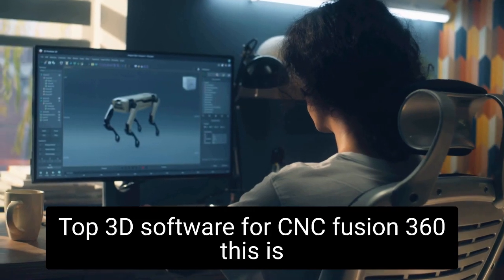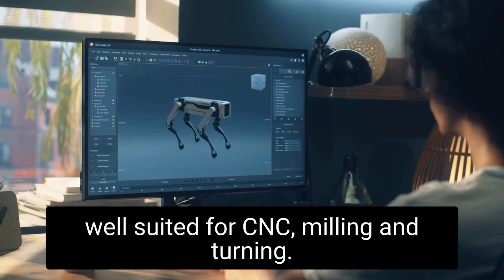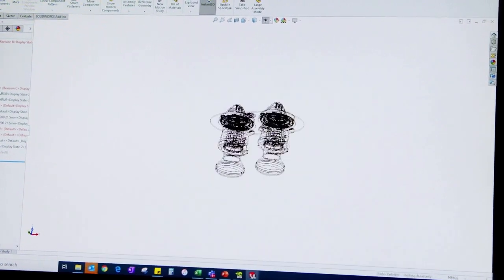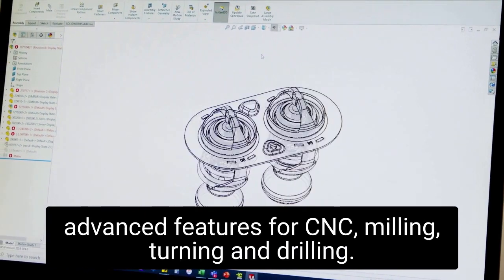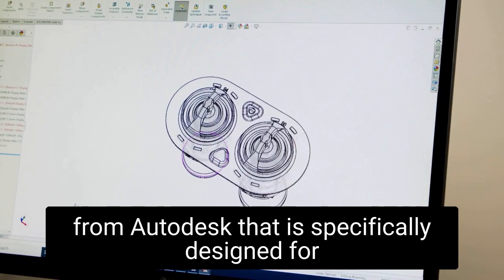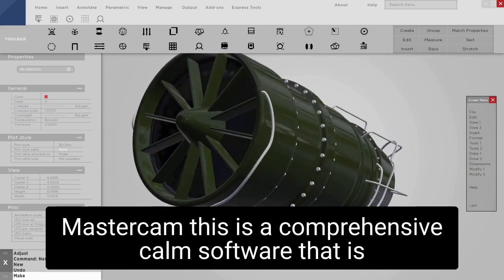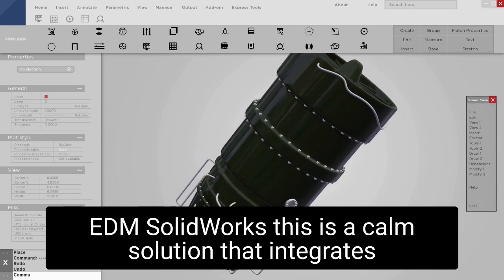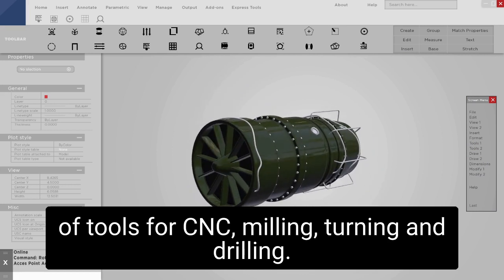3D software for CNC software install mastercam autocad solidworks vancouver canada cnc machine hass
3D software for CNC (Computer Numerical Control) depends on several factors, such as the specific needs of the project, the capabilities of the CNC machine, and the level of experience of the user. Some popular options include:

    Fusion 360: This is a comprehensive 3D CAD/CAM software that is well suited for CNC milling and turning. It has a range of tools for creating and editing 3D models, as well as a powerful CAM system that can generate G-code for CNC machines.

    Autodesk HSM: This is a suite of CAM tools that integrates with Fusion 360, offering advanced features for CNC milling, turning, and drilling.

    Inventor HSM: This is a CAM software from Autodesk that is specifically designed for use with the Inventor 3D CAD software. It includes a range of tools for CNC milling, turning, and drilling, and is well suited for users who prefer a dedicated CAM solution.

    Mastercam: This is a comprehensive CAM software that is widely used for CNC programming, offering a range of tools for milling, turning, drilling, and wire EDM.

    SolidWorks CAM: This is a CAM solution that integrates with the SolidWorks 3D CAD software, offering a range of tools for CNC milling, turning, and drilling.

Ultimately, the best 3D software for CNC will depend on the specific needs of the project and we can install it for you remotely and plus training video and you can learn new technology . You can design a gun or truck part or boat parts and metal parts plus we have software for water injection cnc for stone cutting machine . We can advice and install any software for your cnc machine base vancouver canada and remote anywhere in world. windowsx64 and windowsx32 and we can install solidworks on your mac